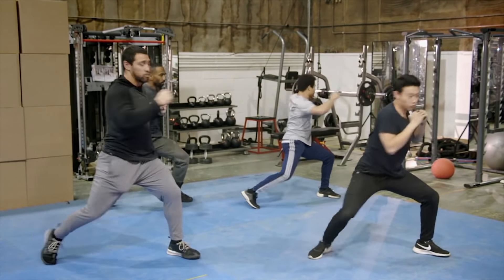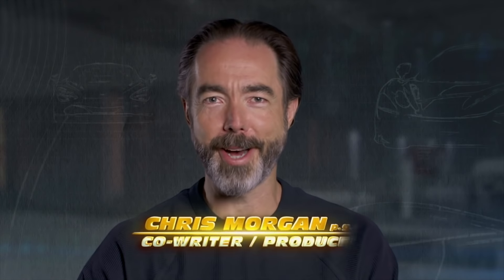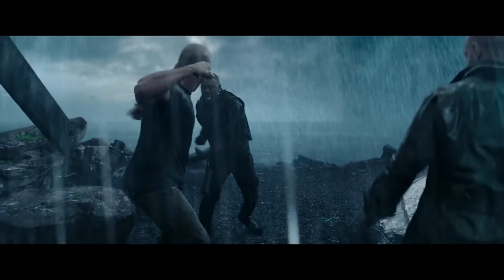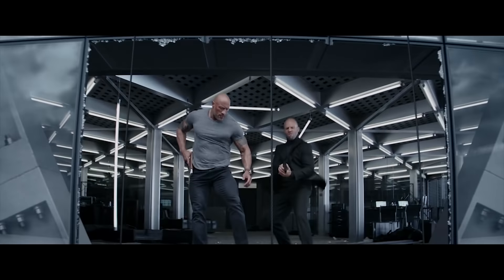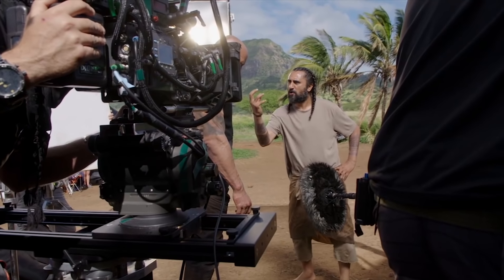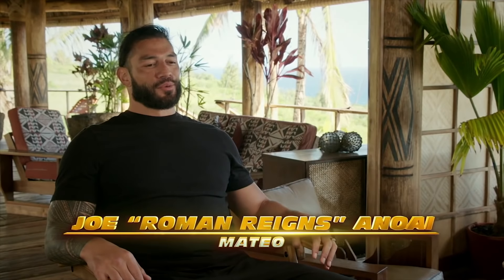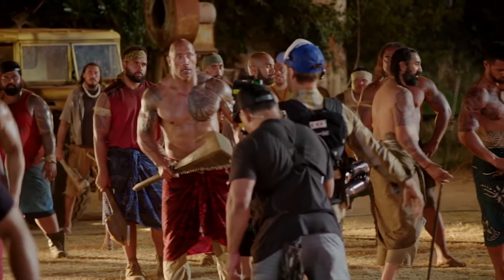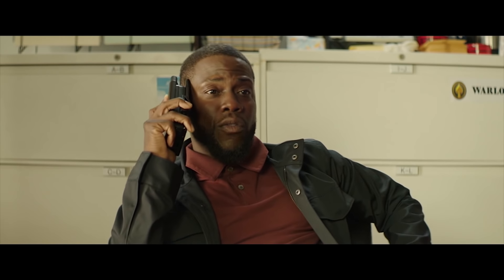HOBBS & SHAW | All Released Bonus Features [Blu-Ray/DVD 2019]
Hobbs & Shaw - Digital/DVD/Blu-Ray - Bonus Features Compilation

Lawman Luke Hobbs and outcast Deckard Shaw form an unlikely alliance when a cyber-genetically enhanced villain threatens the future of humanity.